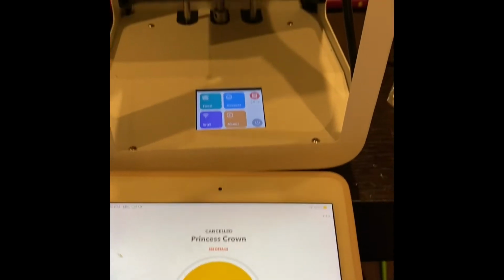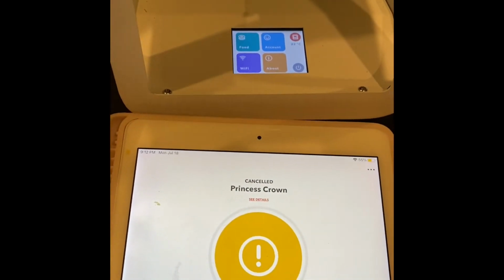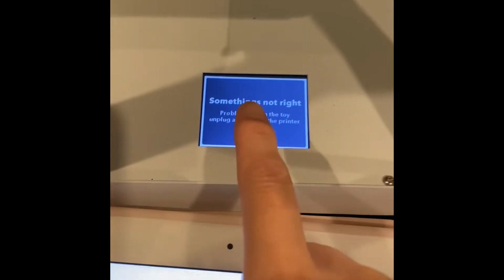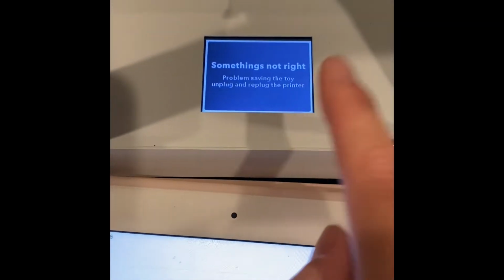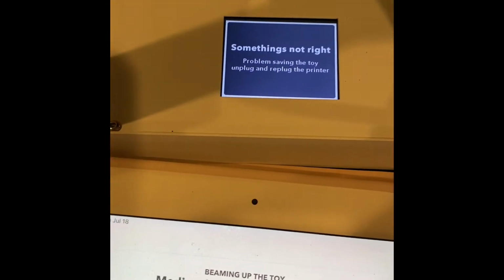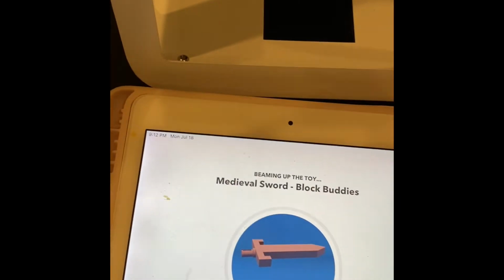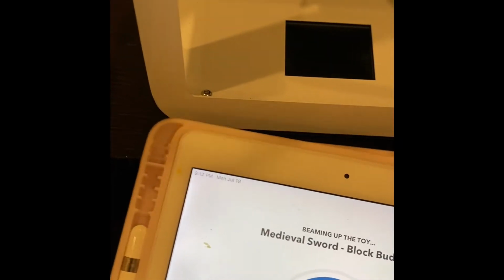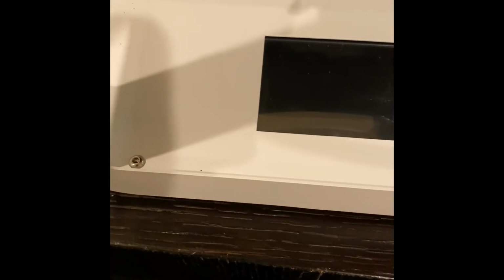TOYBOX 3D printer trouble shooting somethings not right”